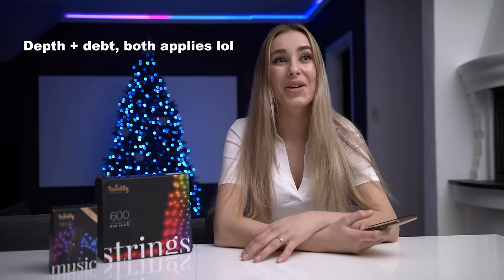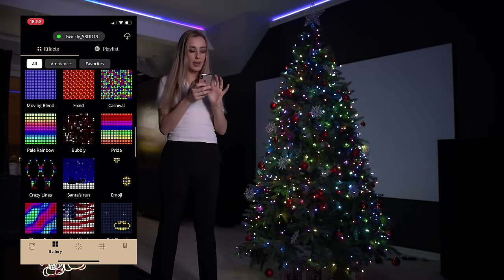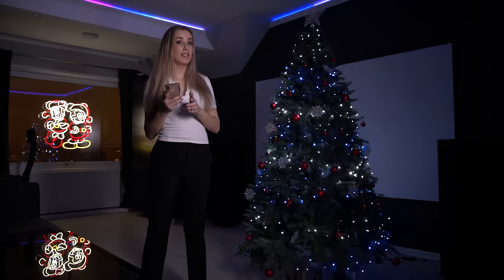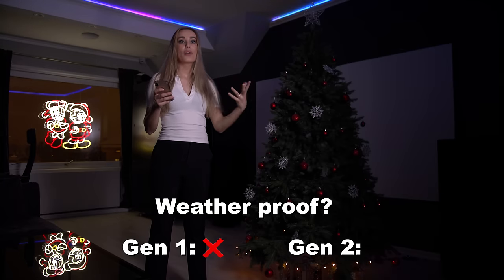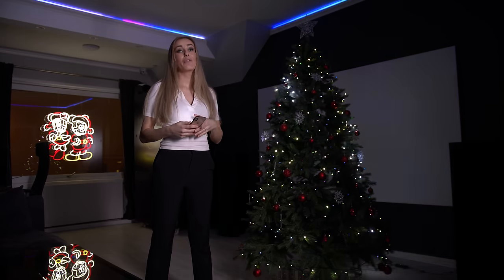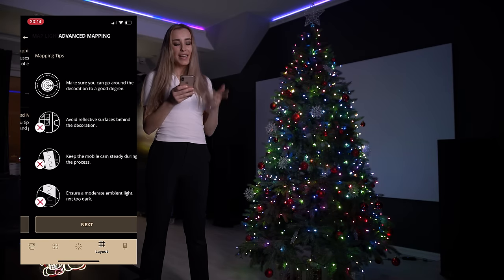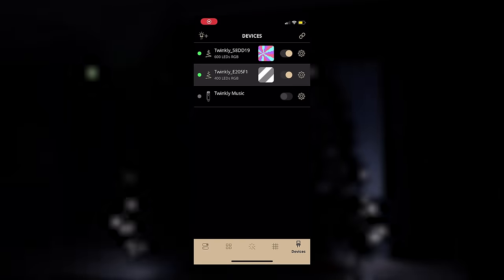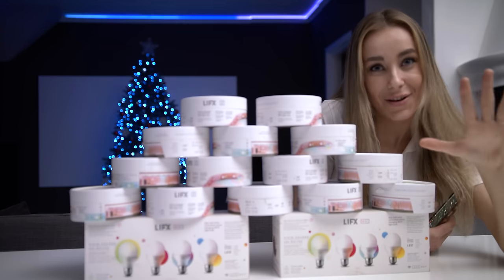Twinkly Gen II 400 & 600 Smart lights comparison + Twinkly Music | Set up & honest review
New and updated Twinkly Christmas Lights are RGB Smart home Christmas Lights controlled by your phone! These Generation II Twinkly Pro lights make it possible for anyone to decorate like a professional christmas designer.

In this video I’ll show you my purchase of 400 LED string, 600 LED string and Twinkly Music.
How to set it up, how to easily map the lights, how Twinkly Music works, how to group multiple lights to one logical device, walkthrough the app, the effects gallery + my opinion and experience so far. This is my third year owning Twinkly lights so this is my honest review on their products.

Twinkly LED Christmas Lights will take your Christmas lighting to the next level thanks to advanced RGB animation sequencing technology. Whether you’re decking the halls for Christmas and the holidays, tricking out your gaming room, decorating for summer parties, or planning a romantic dinner, create just the right vibe.

xx Flow